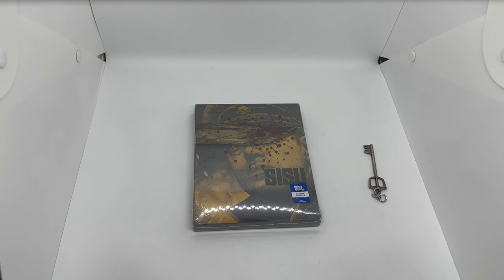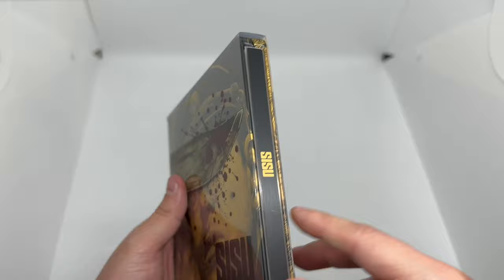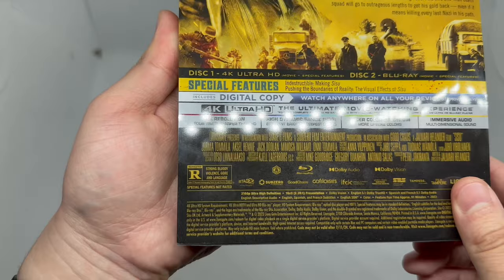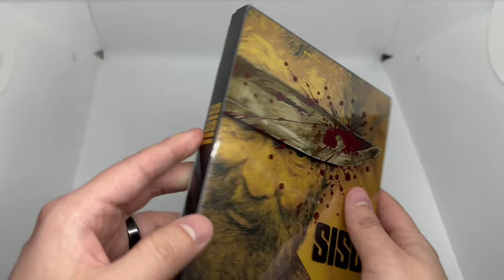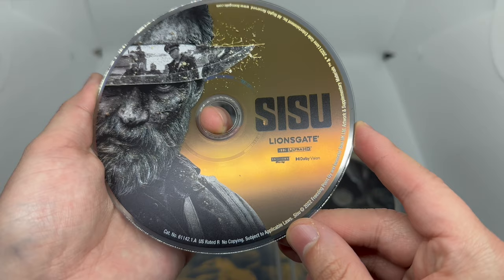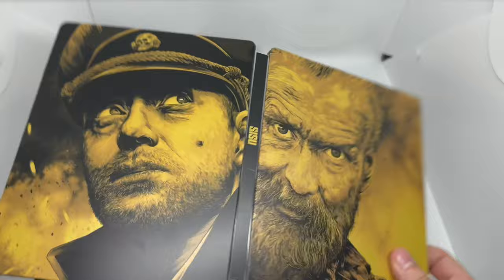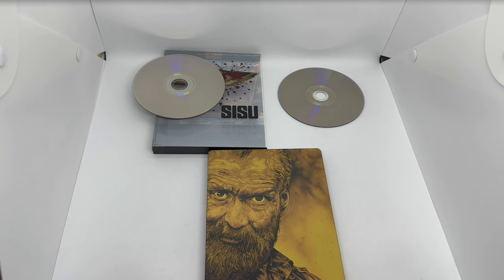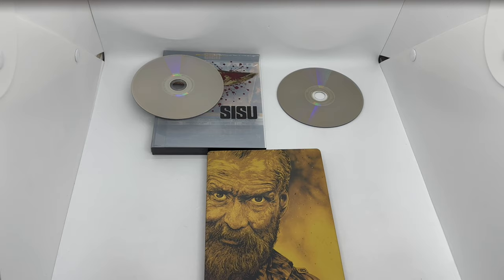SISU 4K steelbook unboxing and review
Comes with
4K Disc, Bluray Disc, Digital Copy, Slipcover, Steelbook.